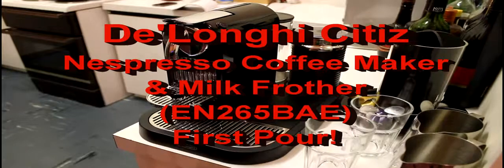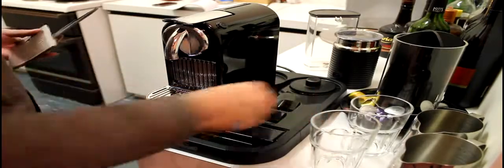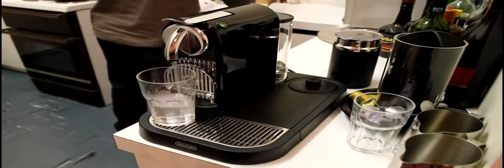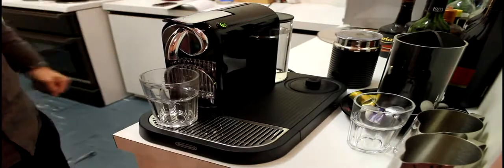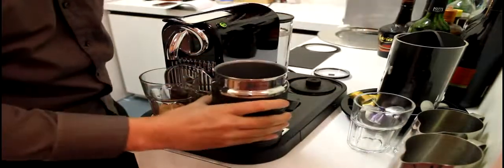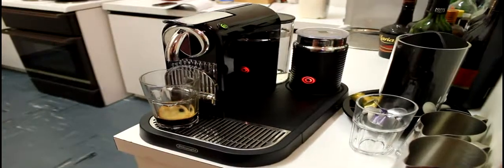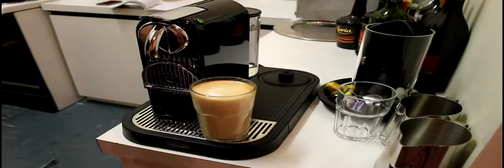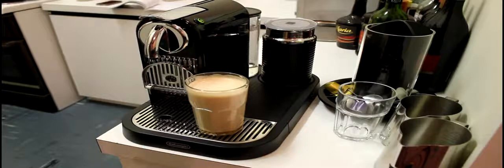De'Longhi Citiz Nespresso & Milk Frother Test Run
De'Longhi Citiz Nespresso & Milk Frother    Test Run, De'Longhi Citiz Nespresso & Milk Frother    Test Run